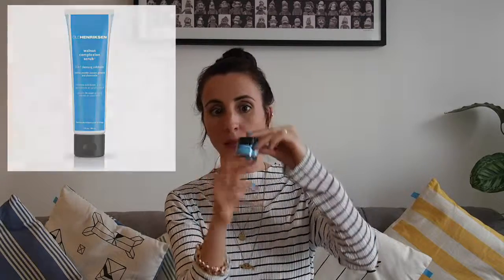Ole Henriksen Review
Hi all! Sorry if I mumble a bit too much, but is my first video ever! please leave any comments of what you think, or if you like the products too… or if anything I didn’t try and I should?